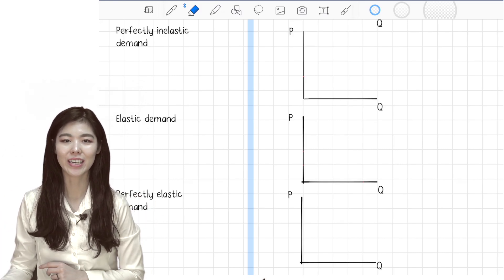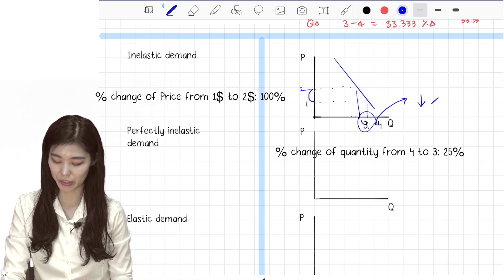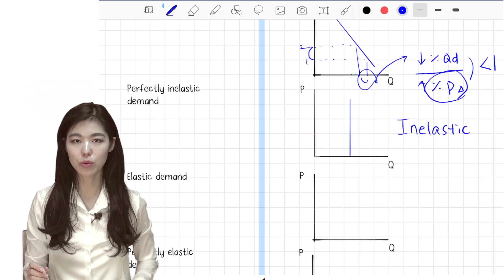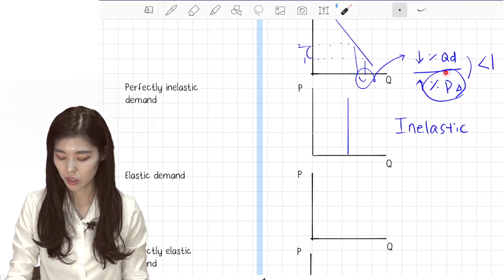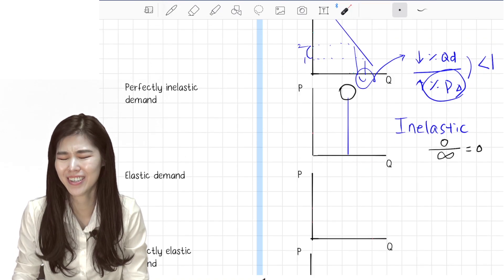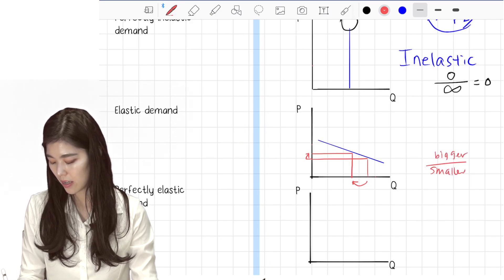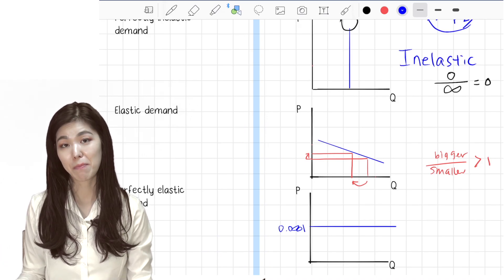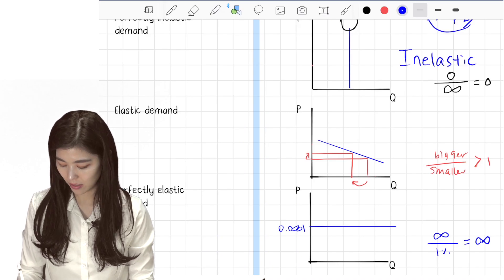3-3. How to draw inelastic/elastic demand graphs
Remember Inelastic demand has an I shape
and elastic curve is more leaned horizontally!